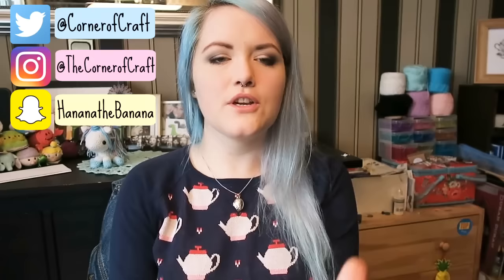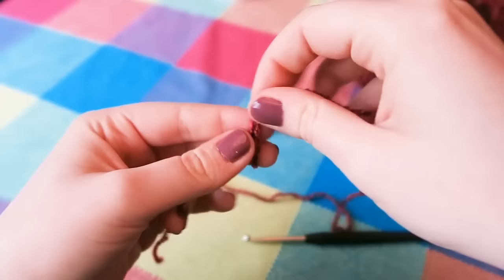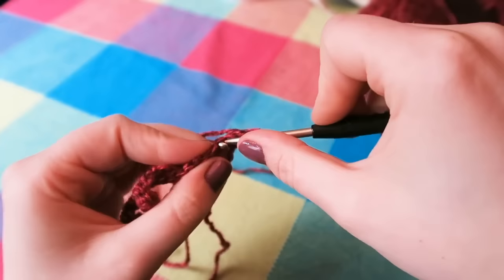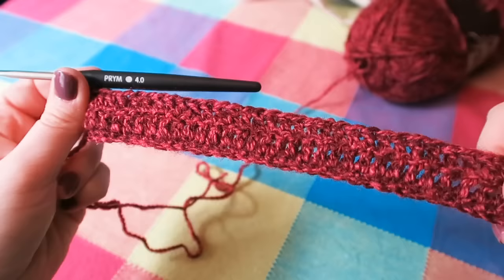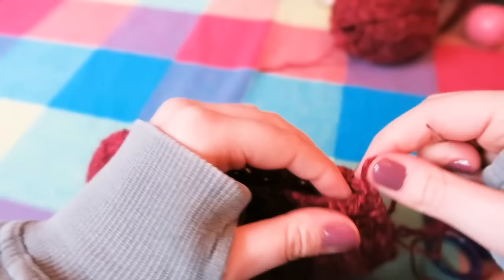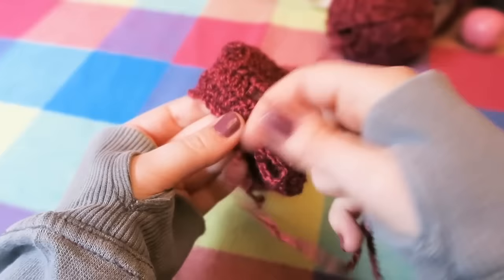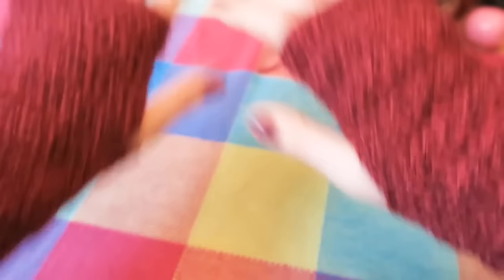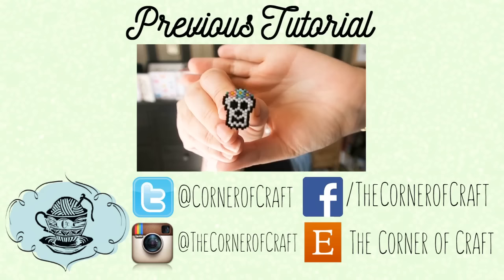DIY Easy Crochet Wrist Warmers Fingerless Gloves ¦ The Corner of Craft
These super simple crochet wrist warmers/fingerless gloves are the perfect project for those who are new to crochet and want to get involved in this fun hobby! I explain each of the stitches and give both the US and UK terminology for them, because of course we have to be different...

Tutorial starts at 02:08

You will need:
Double Knit yarn
4mm crochet hook
scissors
yarn needle